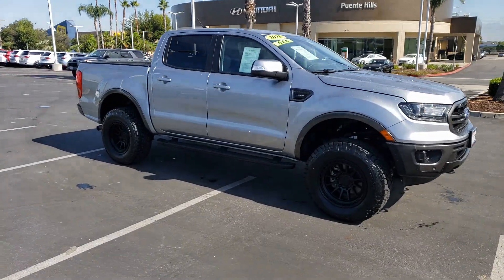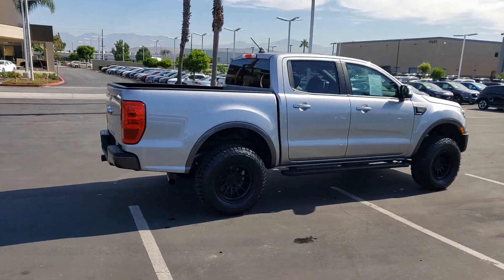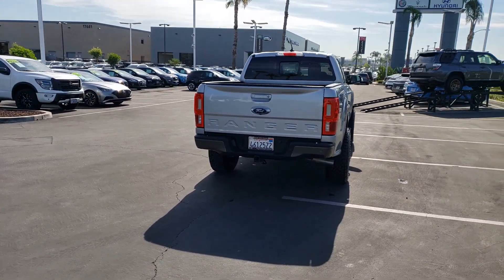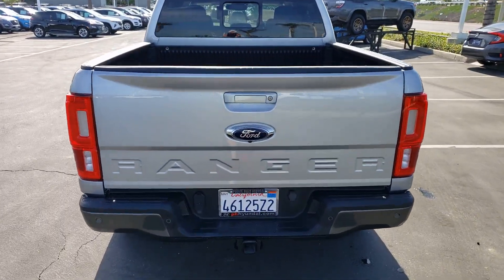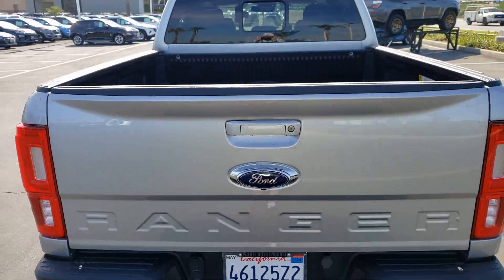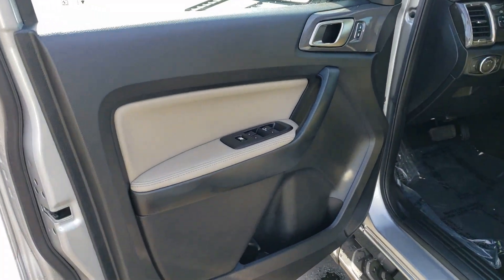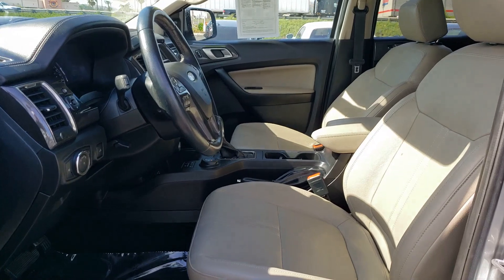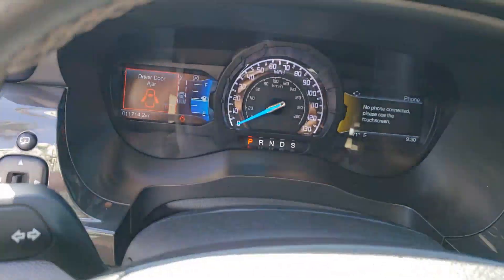2020 Ford Ranger Ontario, Claremont, Puente Hills, City of Industry, Inland Empire, CA CPA25430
Iconic Silver Metallic Used 2020 Ford Ranger XL available in Puente Hills, California at Puente Hills Hyundai. Servicing the Ontario, Claremont, City of Industry, Inland Empire, CA area.

*-* GOT TO SEE THIS AWESOME 4X4 LARIAT *-* BRAND NEW BLACK ALLOY WHEELS *-* BRAND NEW ALL TERRAIN ON/OFF ROAD TIRES *-* BRAND NEW LEVELING KIT THAT MAKES THIS RANGER LOOK AMAZING *-* BUY WITH CONFIDENCE FORD REMAINING 60/60 WARRANTY FOR ADDED PEACE OF MIND *-* carfax NO ACCIDENTS *-* ONE OWNER *-* LOADED WITH LEATHER *-* NAVIGATION PKG *-* ADAPTIVE CRUISE CONTROL *-* RUNNING BOARDS *-* 11K LOW MILES *-* OVERLAND READY *-*  REVERSE SENSING SYSTEM & MORE *-* COME SEE IT TODAY YOULL BE GLAD YOU DID! br. Clean CARFAX. Odometer is 40798 miles below market average!brbrbrPuente Hills Hyundai ...Why Go Anywhere Else!